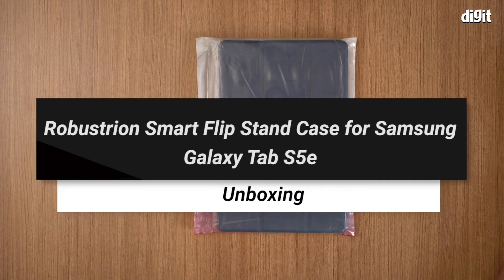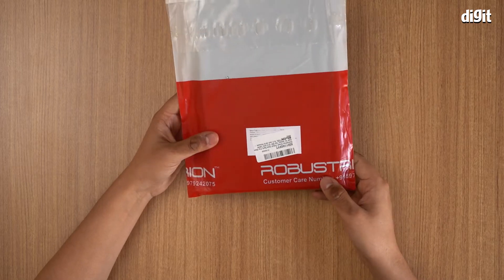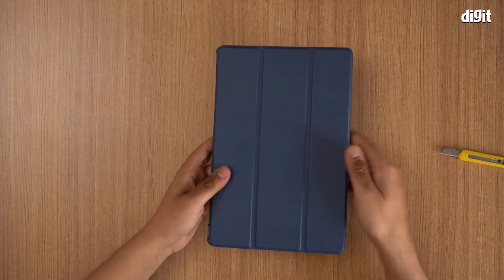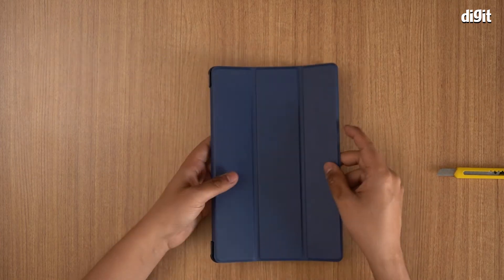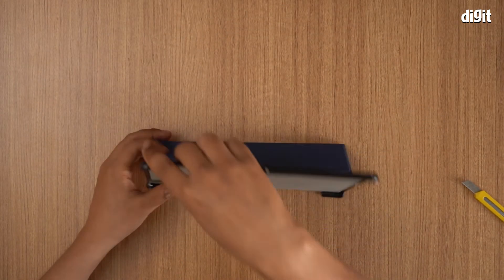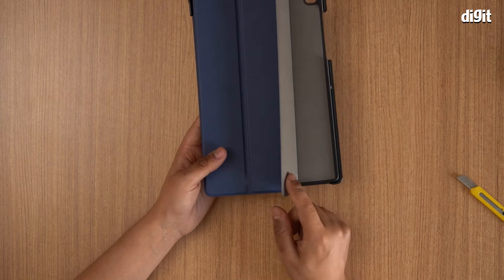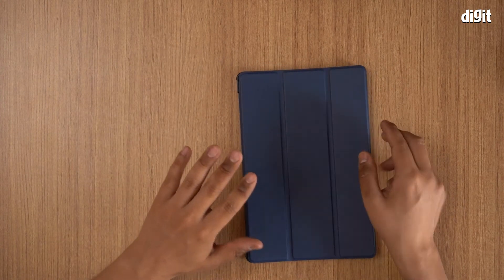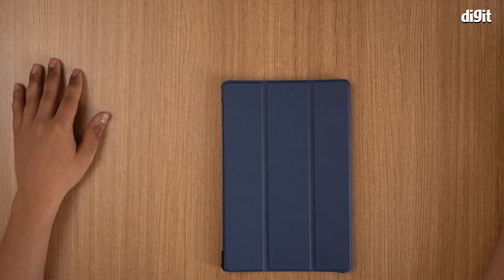Robustrion Smart Flip Stand Case for Samsung Galaxy Tab S5e Unboxing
About the Robustrion Smart Flip Stand Case for Samsung Galaxy Tab S5e:
This Case Is Specifically Designed To Fit Galaxy Tab S5e 10.5 inch Tablet (SM-T720/T725) Only. It will not any other model. Please confirm your model number prior to purchase.
Keeping Your Convenience In Mind, This Case For Galaxy Tab S5e 10.5 inch Tablet (SM-T720/T725) Is Designed To Give You The Best Utility & User Experience Possible.
Perfect Fit & Precise Cutouts Ensures Easy Access To All The Ports & Buttons On Your Galaxy Tab S5e 10.5 inch Tablet (SM-T720/T725) That You Rarely Need To Remove The Case.
Built With Highest Quality Material, This Case Protects Your Galaxy Tab S5e 10.5 inch Tablet (SM-T720/T725) Against Scratches, Bumps & Accidental Drops Keeping Your Precious Device Safe & Sound.
Sleek Design & Classy Look, This Case For Galaxy Tab S5e 10.5 inch Tablet (SM-T720/T725) Is Crafted With Elegance That Surely Will Be An Add-On To Your Style While On The Go.